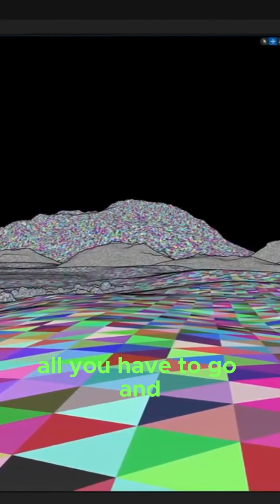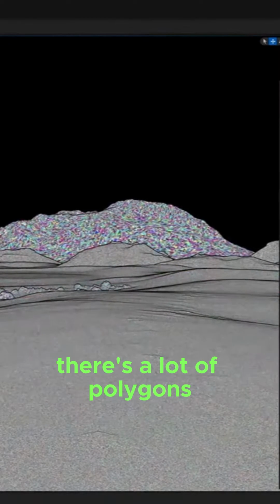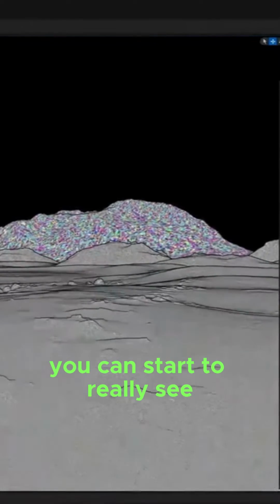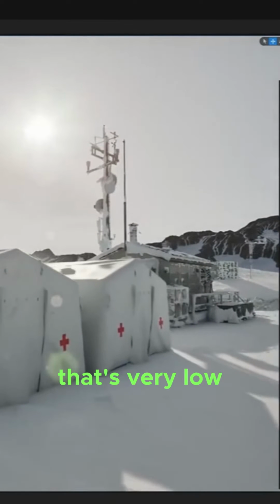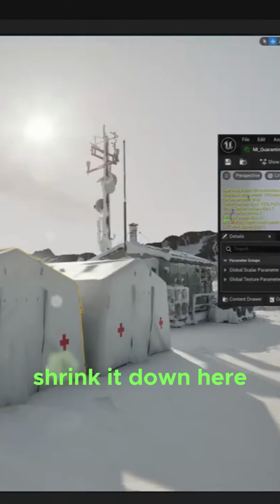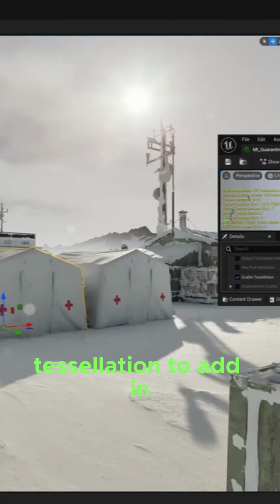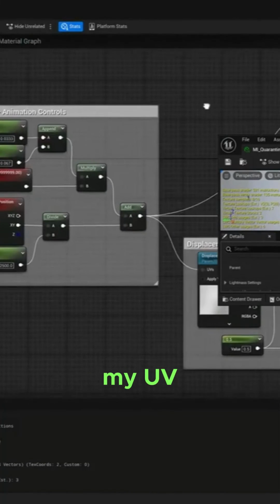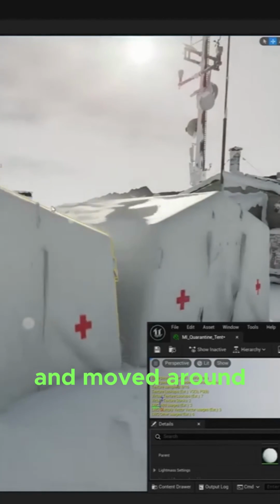Transform Your Game's Terrain Mastering Nanite Tessellation in Unreal Engine 5.4!